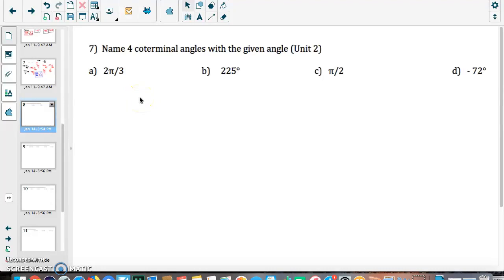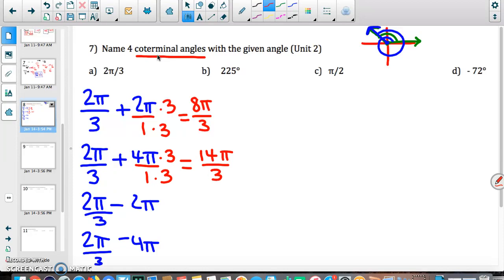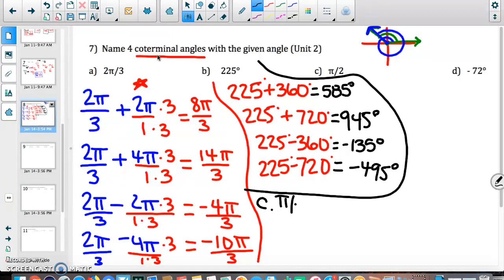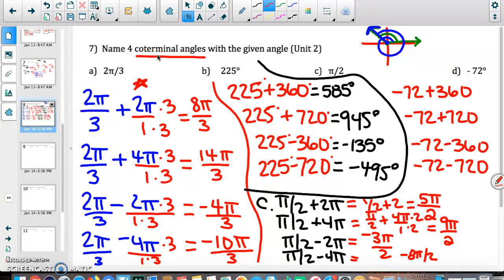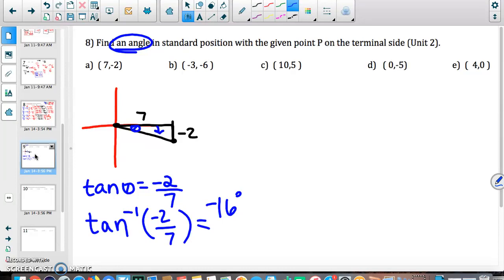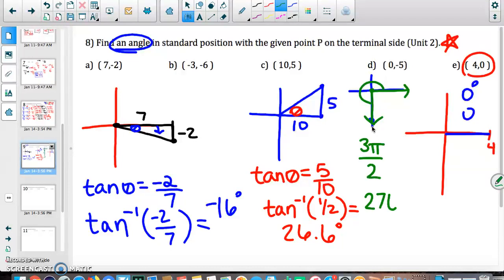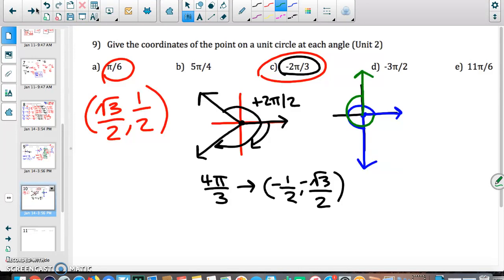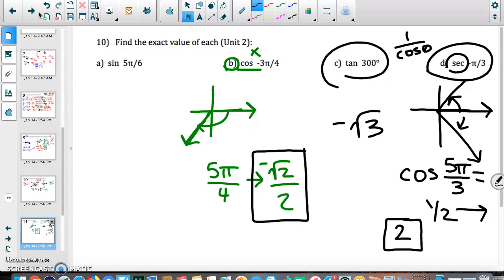precalc: problems 7, 8, 9, 10 semester 1 final review